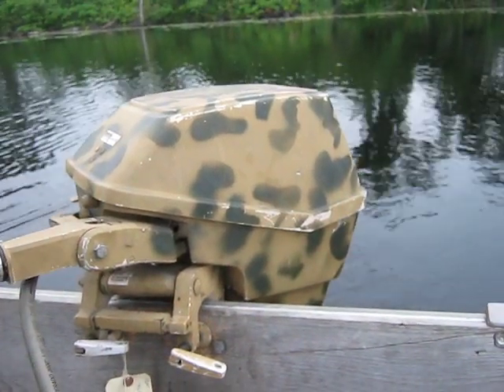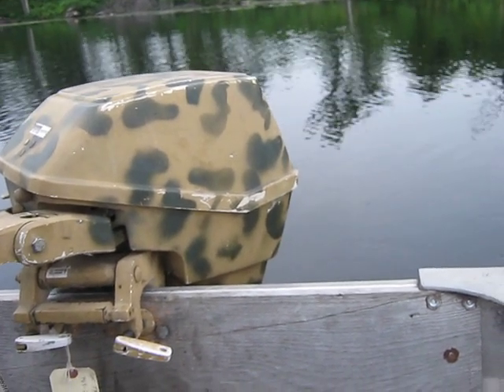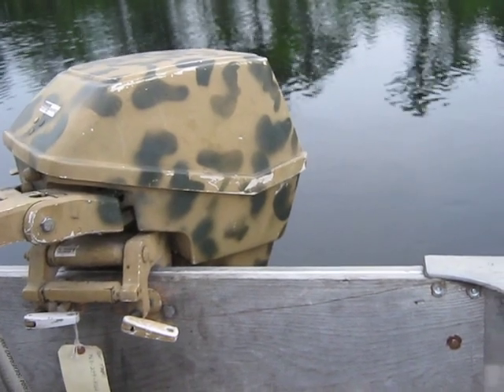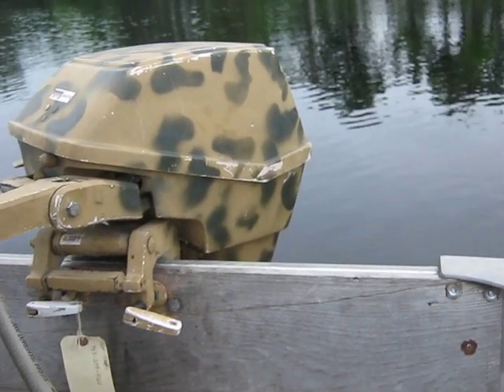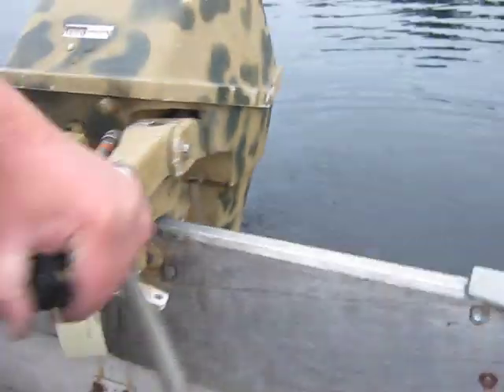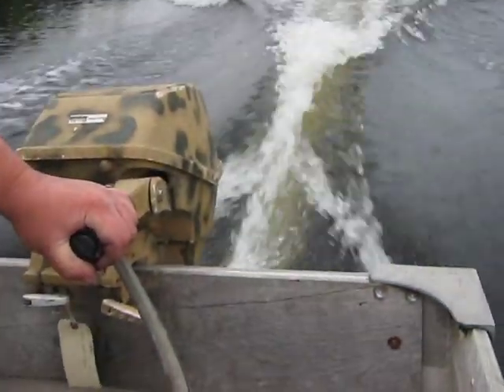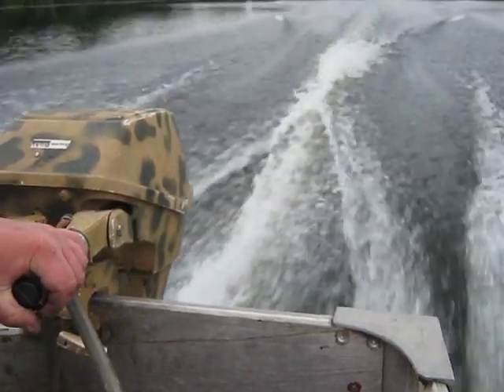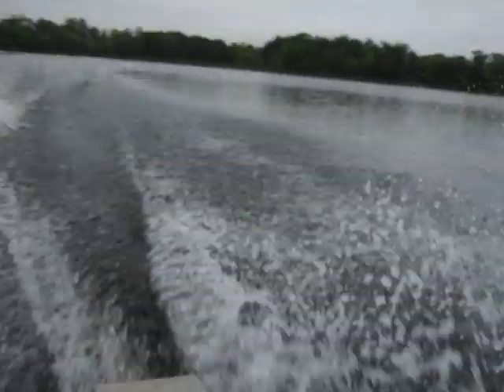1984 Sea King 15 hp outboard motor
This outboard was built by Chrysler outboard corp.